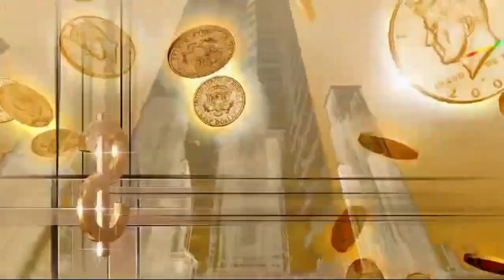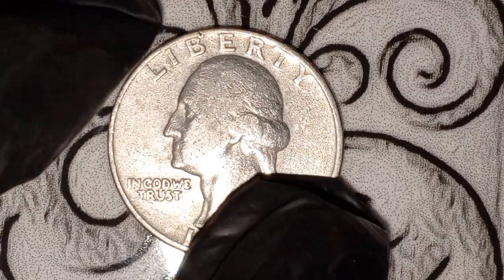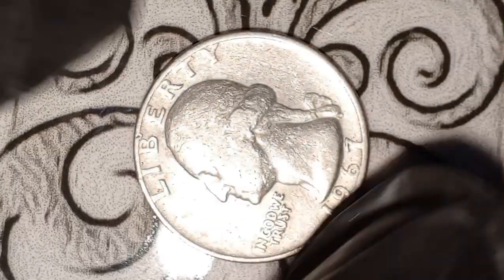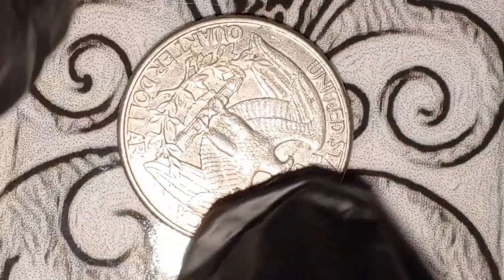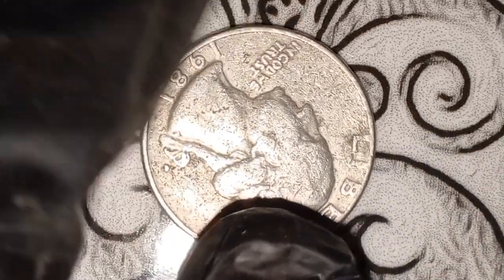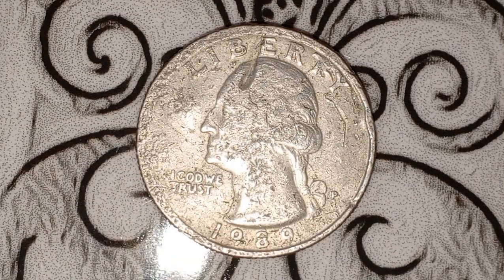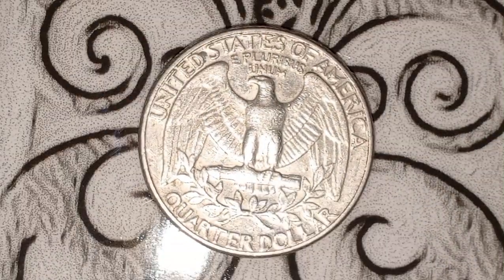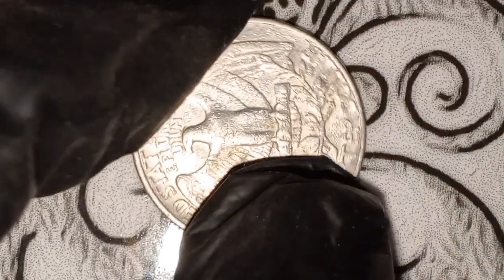Top 7 High Expensive Washington Quarter Dollar Coins Worth Millions!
rare quarter.1776-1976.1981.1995 quarter.bicentennial.1989.1985 value,dollar.quarter..1988.1967 dollar..quarters to look for,.quarters to look out for, quarters to look for in pocket change,. bicentennial quarter. error, bicentennial quarter,
 Top.9%.bicentennial quarters. worth money, rare quarters worth money, quarters.worth money, valuable quarters,rare coins, coins worth money, couch collecitbles, couch collectables, coin